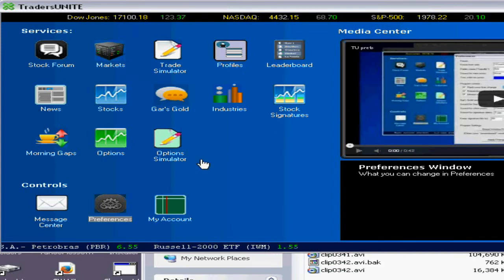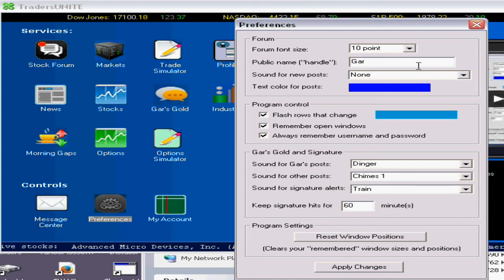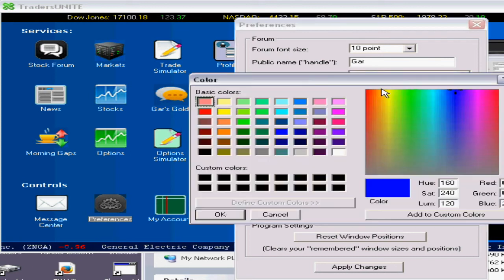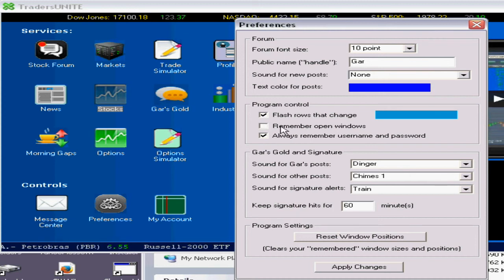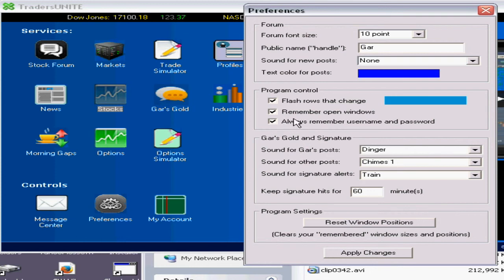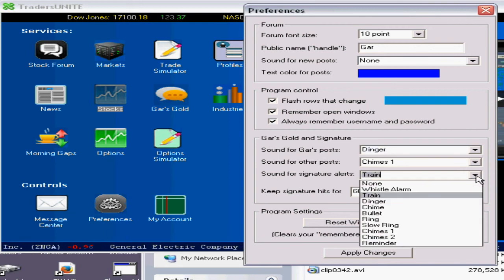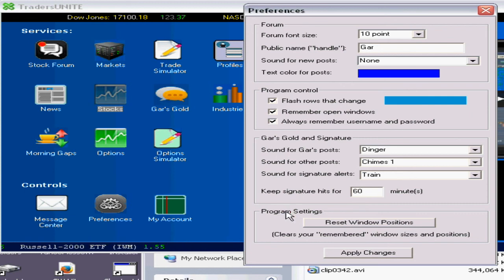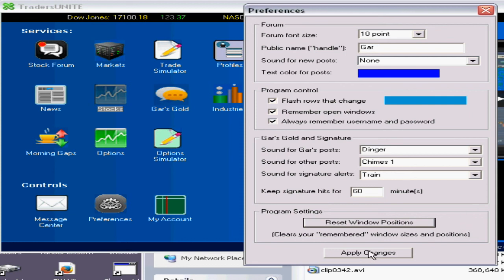TradersUNITE Series: Preferences